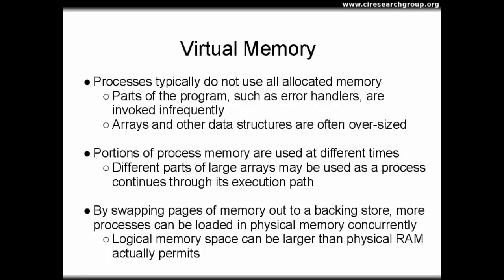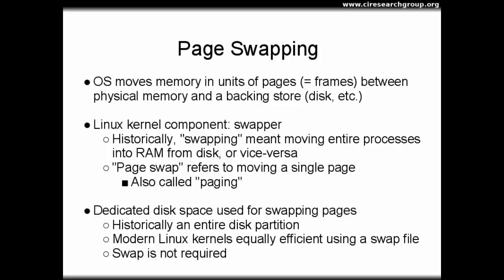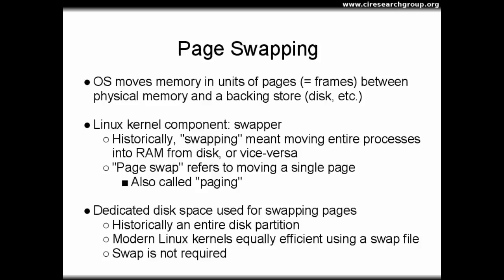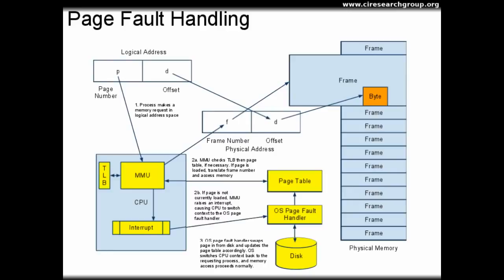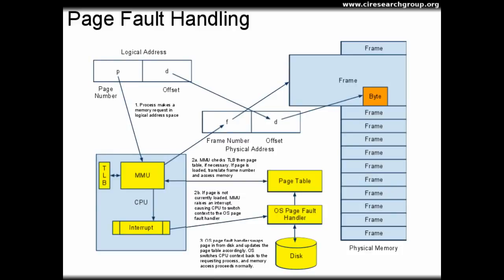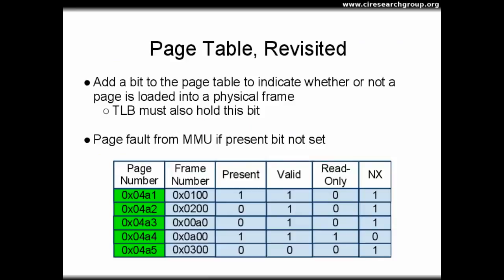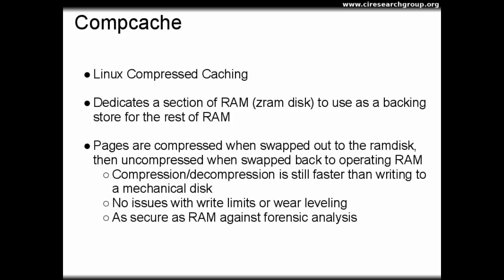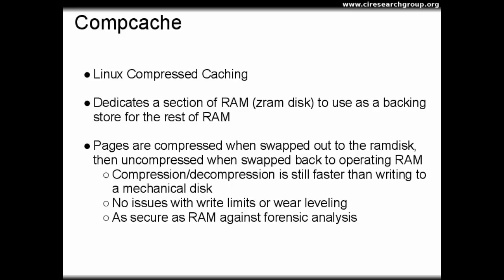Virtual Memory Part 1 by mike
memory that appears to exist as main storage although most of it is supported by data held in secondary storage, transfer between the two being made automatically as required...